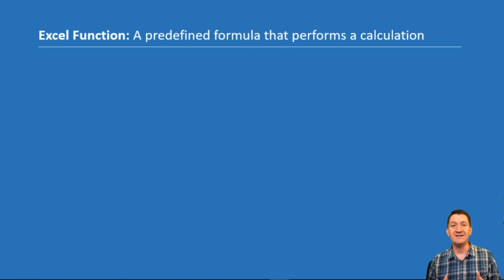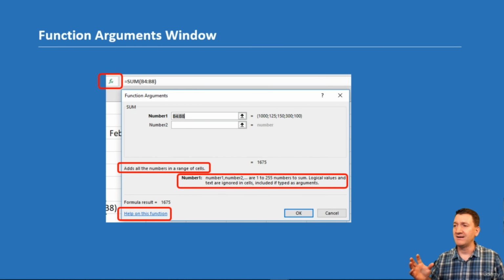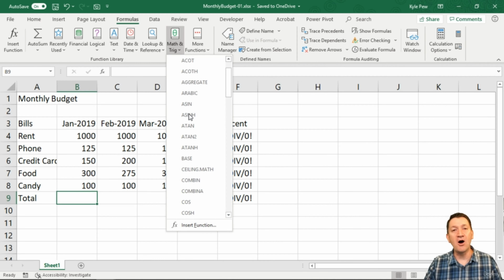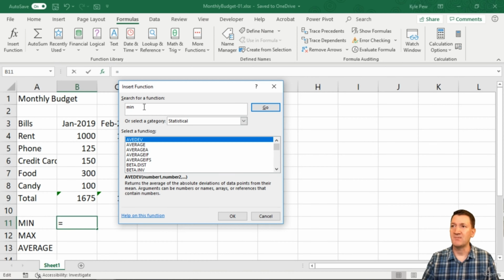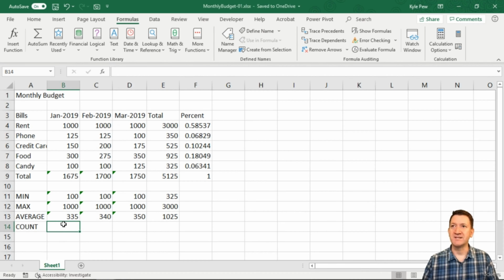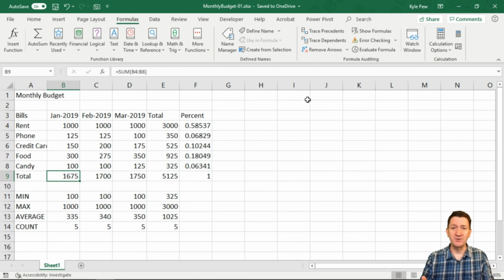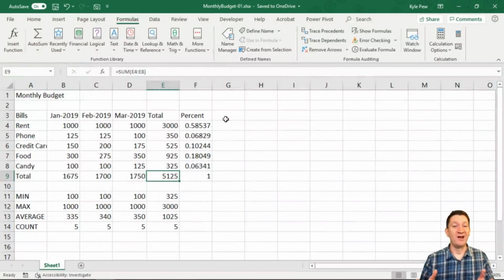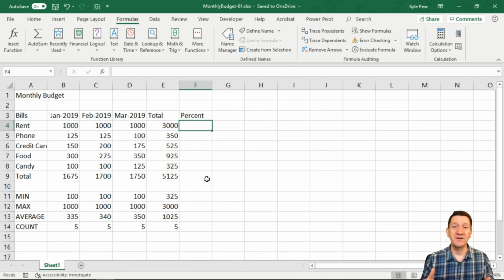Working with Basic Excel Functions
Are you looking to level up your Excel skills? Dive into this comprehensive tutorial on mastering basic Excel functions! Whether you're a beginner or just need a refresher, this video covers everything you need to know to become proficient in Excel.

In this tutorial, we'll explore essential Excel functions such as SUM, AVERAGE, MAX, MIN, COUNT, and more. You'll learn how to use these functions effectively to perform calculations, analyze data, and streamline your workflow. From basic arithmetic operations to more advanced calculations, we've got you covered.

Additionally, we'll walk you through practical examples and real-world scenarios to demonstrate how these functions can be applied in various contexts. Whether you're managing finances, organizing data, or creating reports, mastering basic Excel functions is essential for boosting productivity and efficiency.

So grab your spreadsheet and join us on this journey to become an Excel expert!